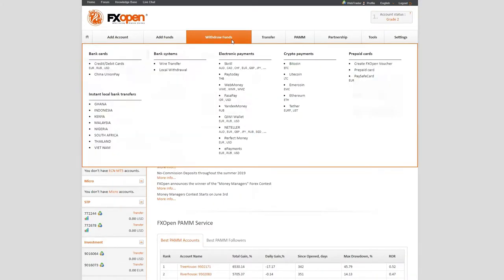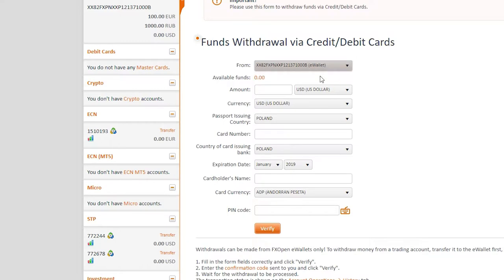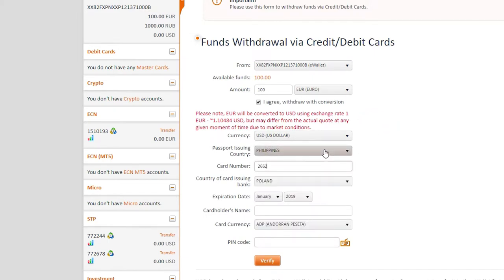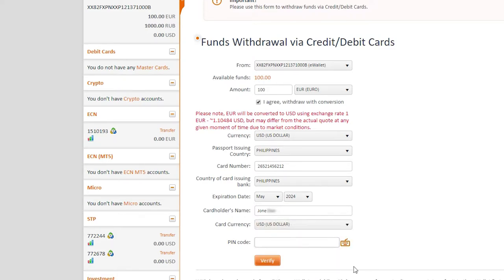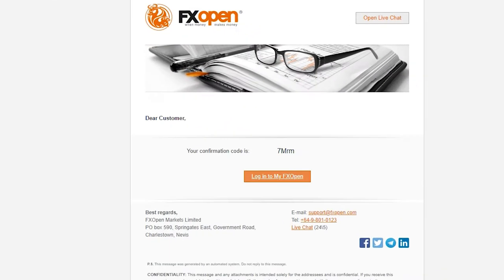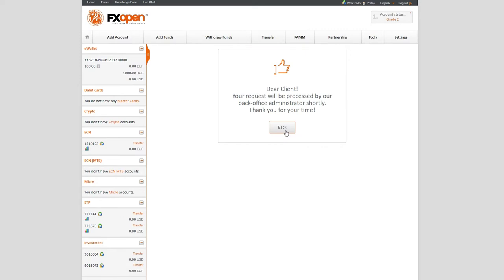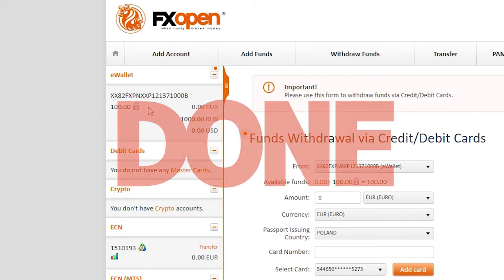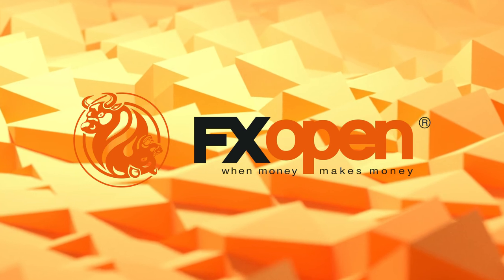How to withdraw funds from FXOpen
📺 In this video you will learn how to withdraw funds from your FXOpen eWallet.

Get more information on how to withdraw funds using various methods